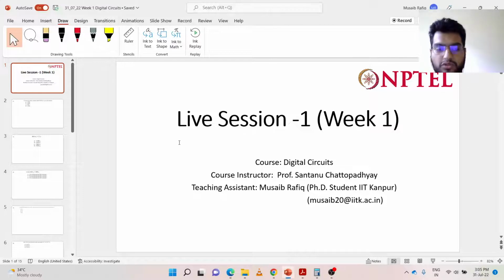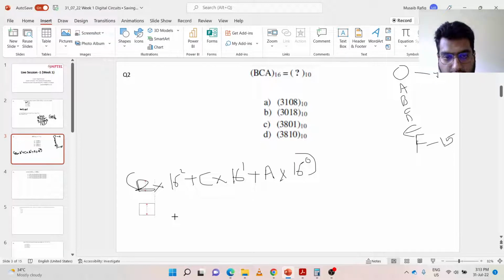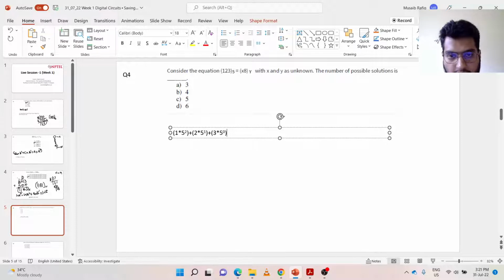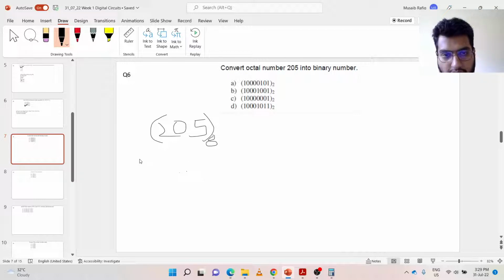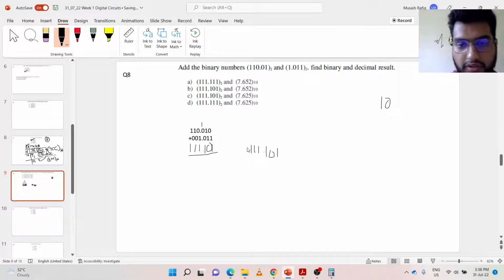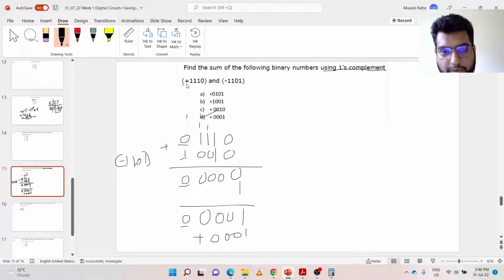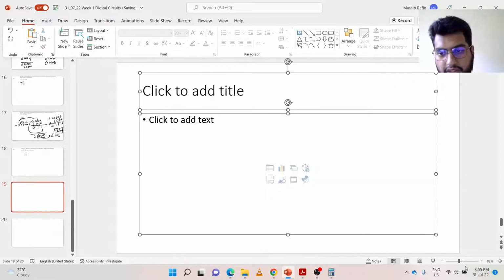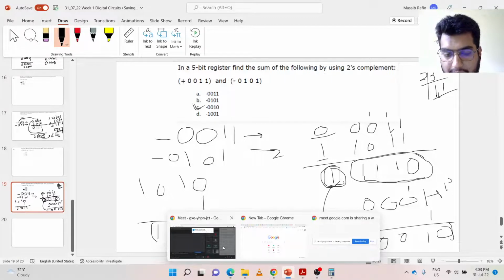31st July - Week 1 Digital Circuits